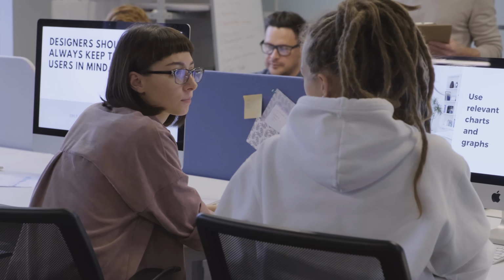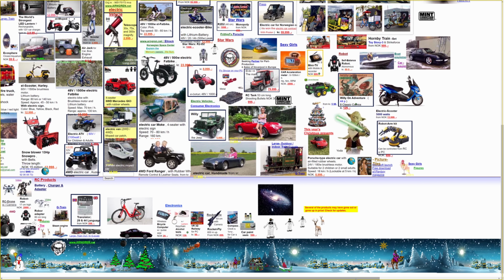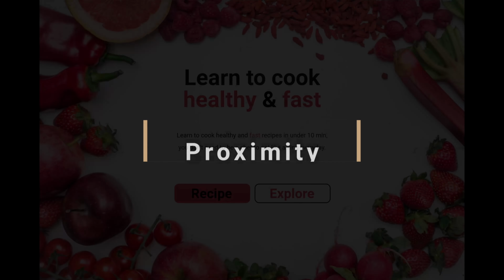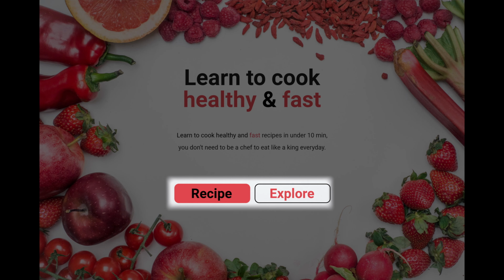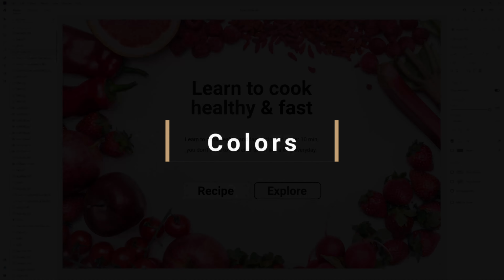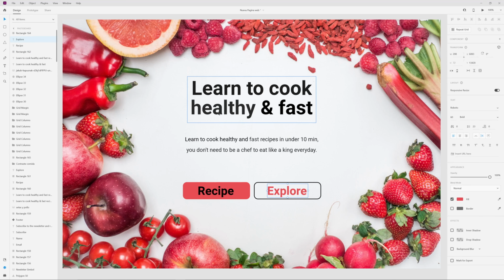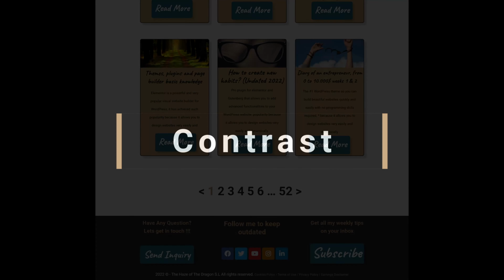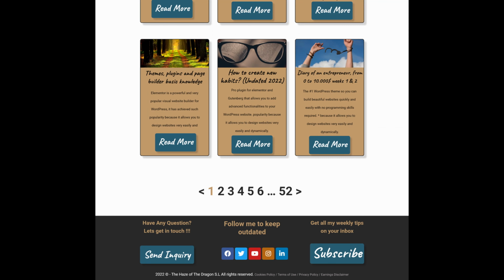Web Design Principle 6/13 - Visual Hierarchy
Today we are going to learn about visual hierarchy in web design which will help us "direct" the path that a visitor on our website will follow, we could call it a guide.